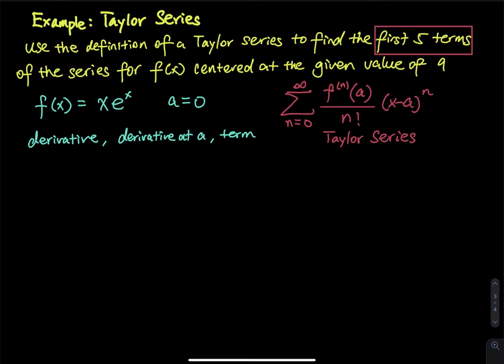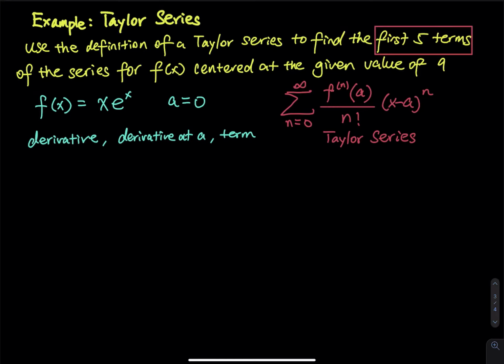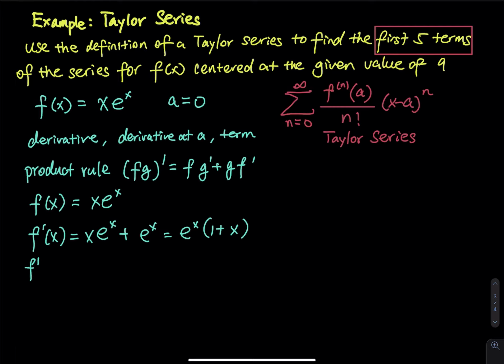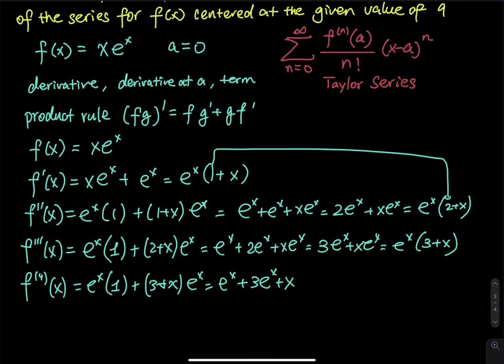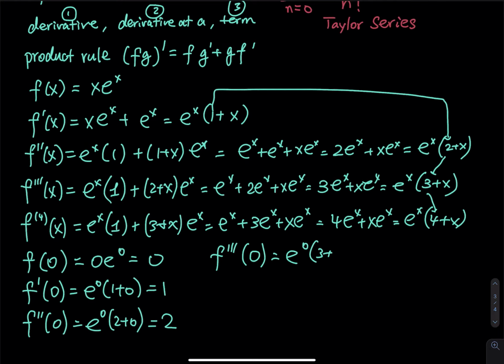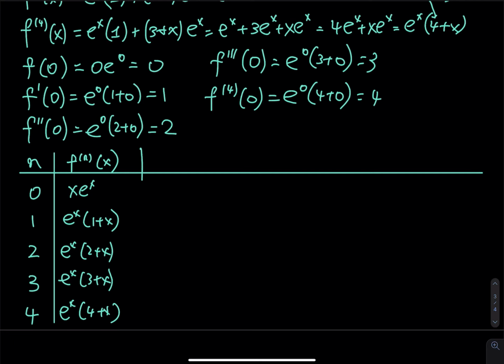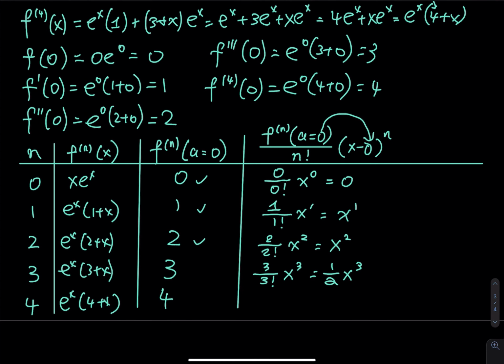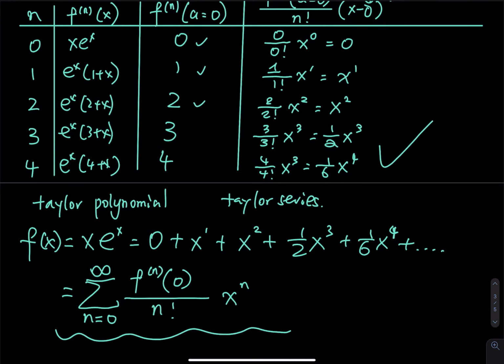11.10 Part 3/8: Taylor Series & Taylor Polynomial Example | Integral Calculus